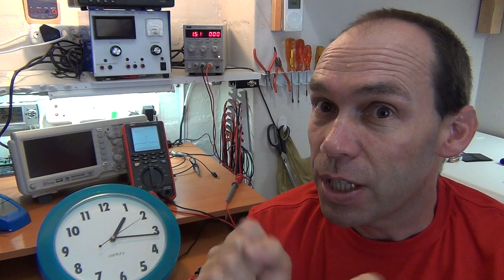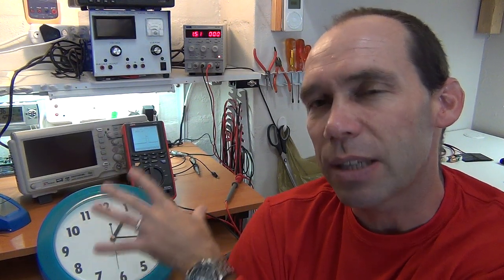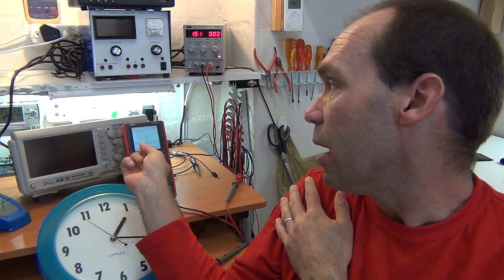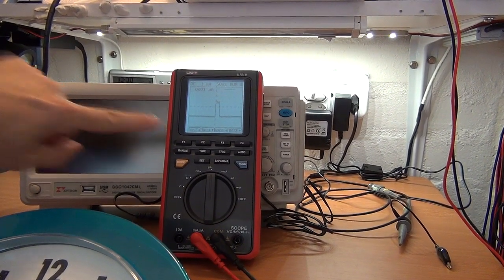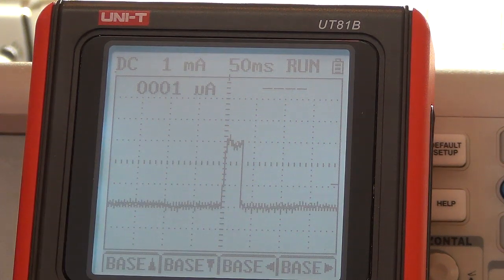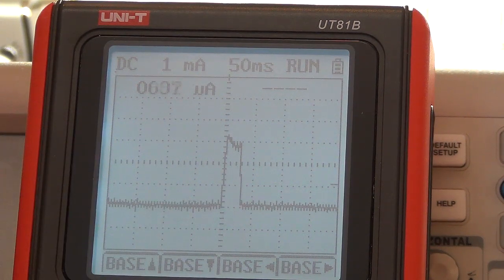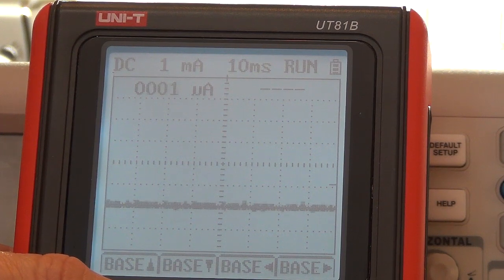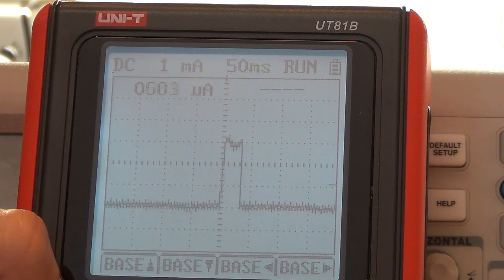UNI-T UT81B Scopemeter showing current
I demonstrate the UT81B Scopemeter showing a current signal.

* Preparing for a video on "How to use an oscilloscope"
* Testing kitchen clock current consumption for "How to solar power my kitchen clock project"
* Teardown video of UNI-T UT81B coming soon.